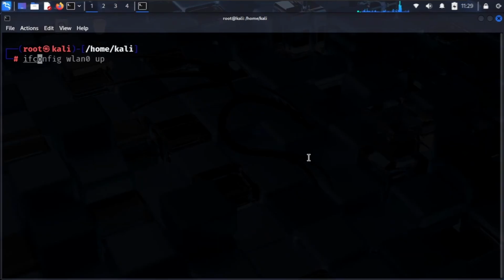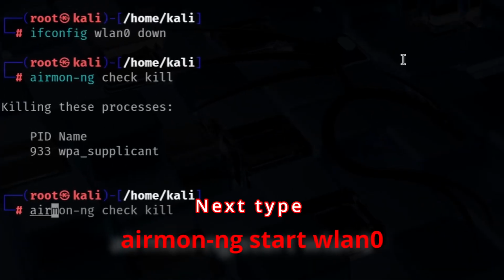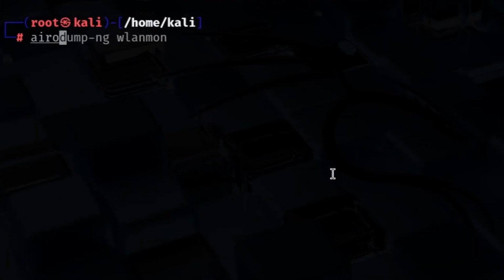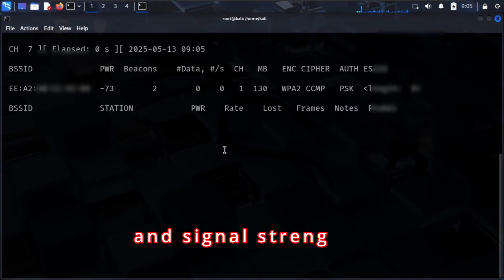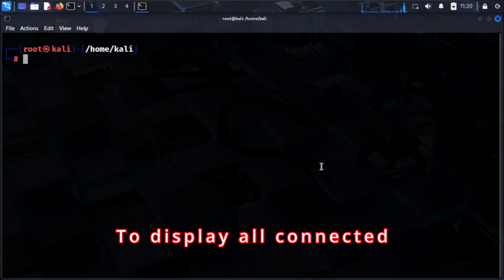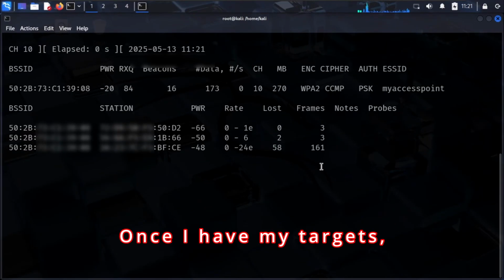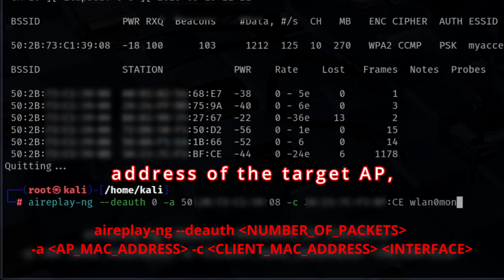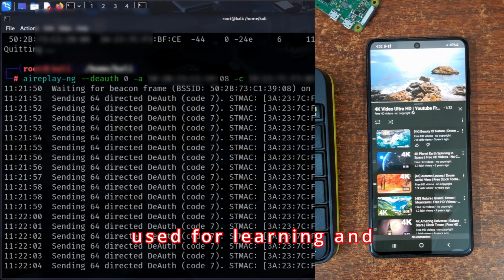Is Your WiFi Safe? The Deauthentication Attack You Need to Know About.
Ever been kicked off your Wi-Fi network for no reason? The problem might be more sinister than just a bad connection. You could be the target of a deauthentication attack, one of the most common and effective methods hackers use to disrupt and gain access to wireless networks.

In this video, we break down everything you need to know about deauthentication attacks in simple, easy-to-understand terms. We'll show you what this attack is, how easily it can be performed, and the real-world dangers it poses to your personal and professional data. Most importantly, we'll walk you through the essential steps you can take RIGHT NOW to protect your network and keep your devices safe.

Don't wait until it's too late. Understand the threats and learn how to defend your digital life.